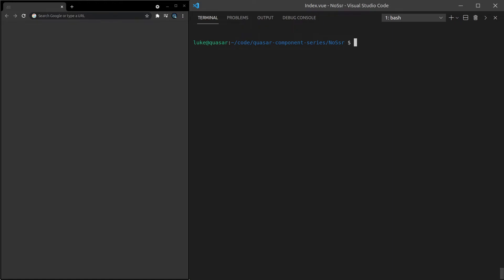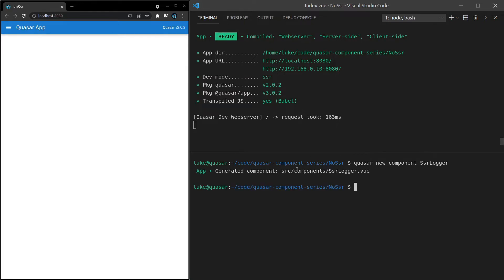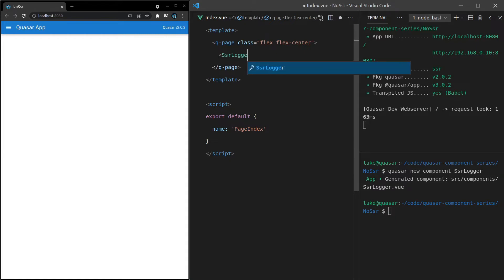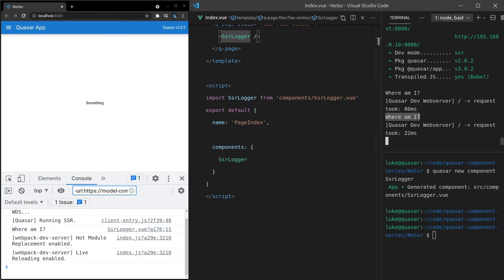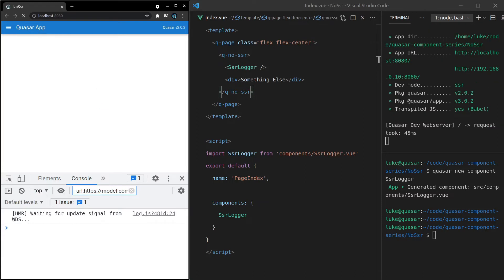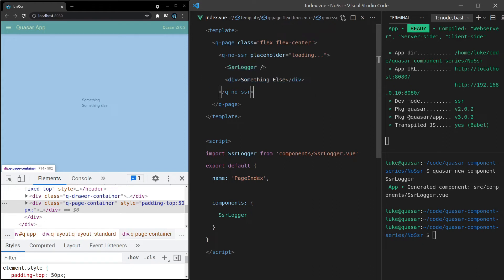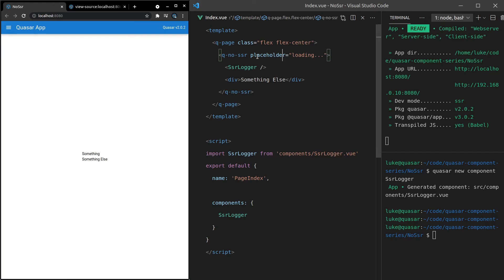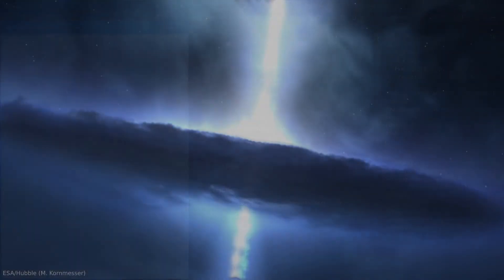Learn Quasar Components - QNoSsr